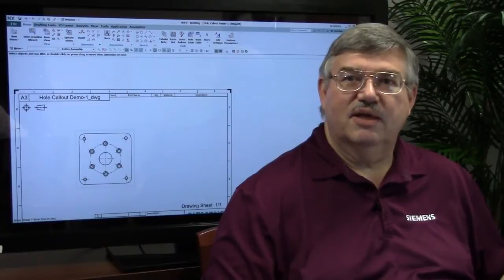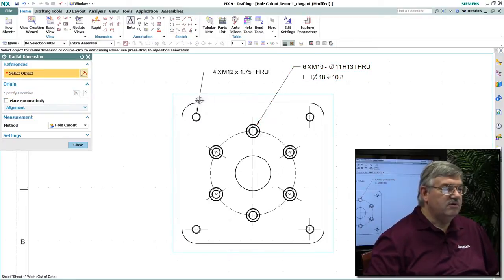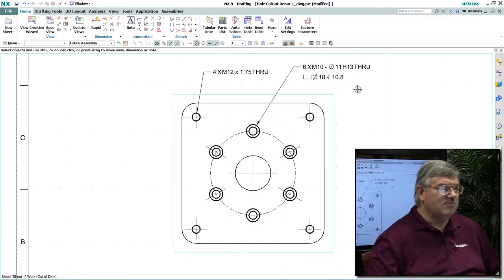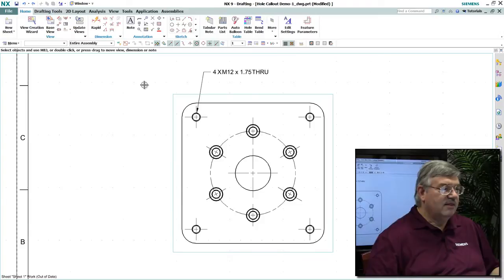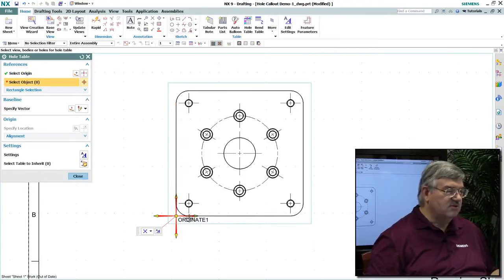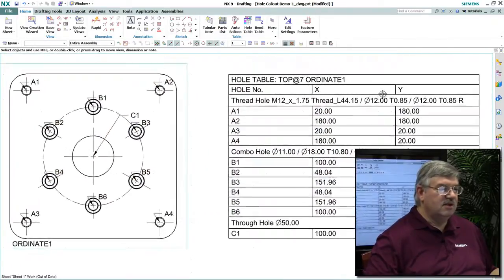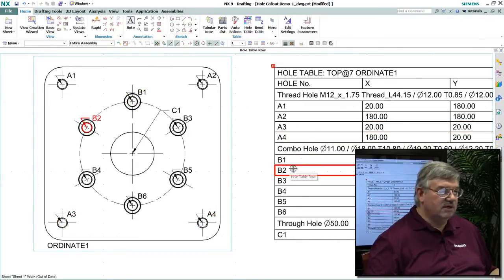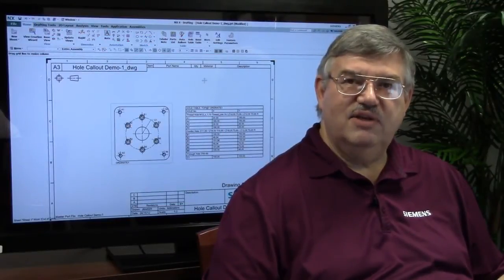NX Quick Tips: Hole Callout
In NX9, linear and radial dimensioning has been enhanced to include a new Hole Callout option which creates associative callouts for holes and threads based on the hole's feature data.

The Hole Callout option is available in both Drafting and PMI when creating a linear or a radial dimension.

Hole callouts can be applied to:

- Symbolic Threads
- General Holes
- Drill Size Holes
- Screw Clearance Holes
- Threaded Holes

The Hole Table command creates ordinate style hole locations arranged in a table. The table can contain individual columns for labels, category IDs, hole types, diameters and depth. The table can cover all general hole types, including drill size holes, screw clearance holes, and threaded holes. Complete circles in model or drafting sketches can also be tabulated.